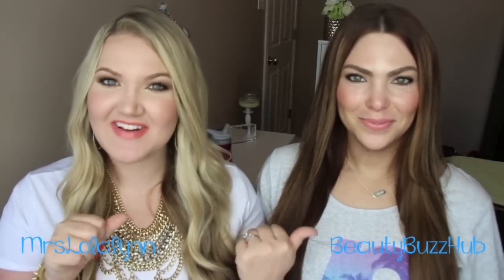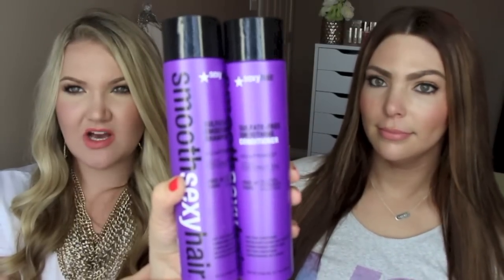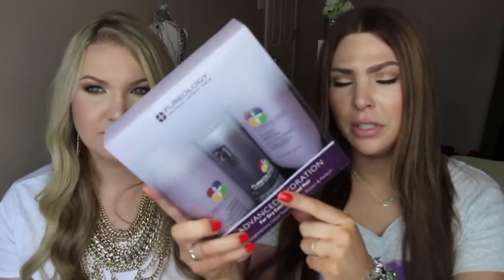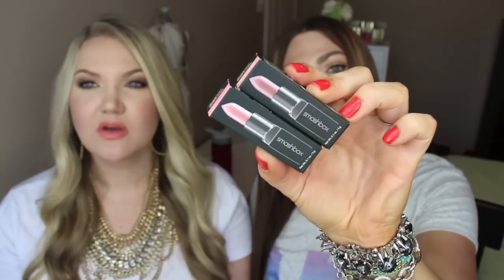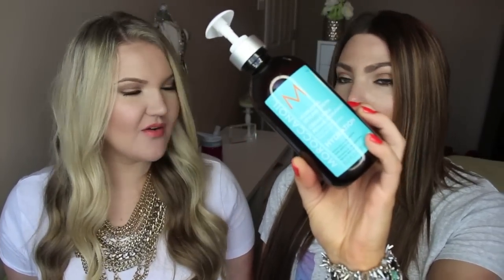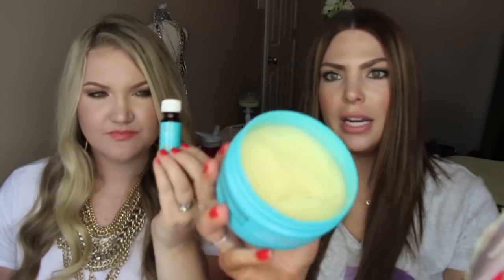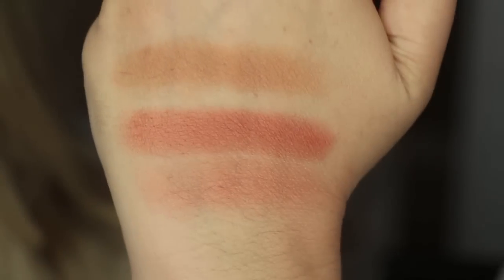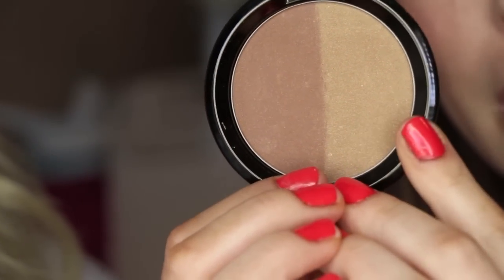★ HAUL: SEPHORA + HAIR PRODUCTS | ROUND 1 | W/BEAUTYBUZZHUB★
Thank you so much to Sarah (BeautyBuzzHub) who came to visit me! We had so much fun and ya'll asked to see what we got and wanted us to film videos together, so we hope that ya'll enjoy seeing what we picked up to try out!  Let us know if you want to know more about anything you saw!

This is not a sponsored video, all products mentioned in this video were purchased by me.